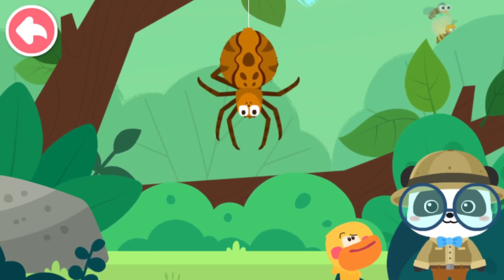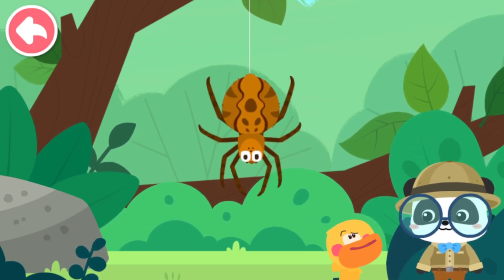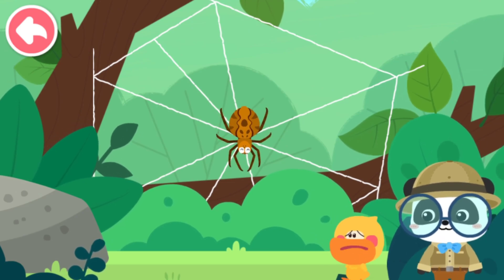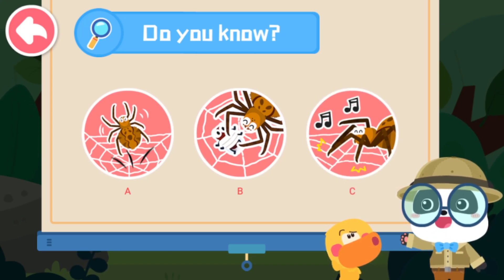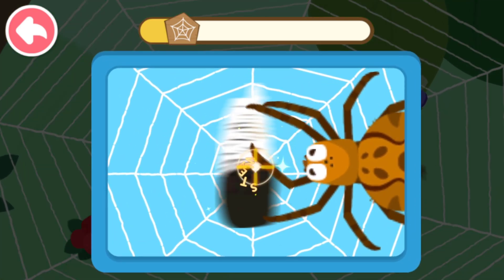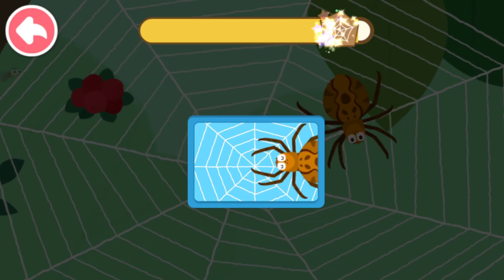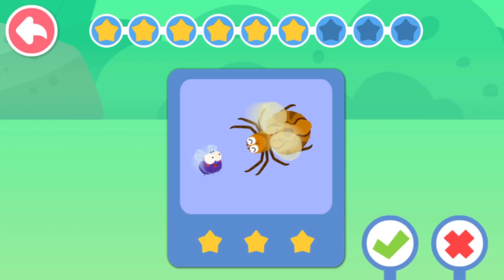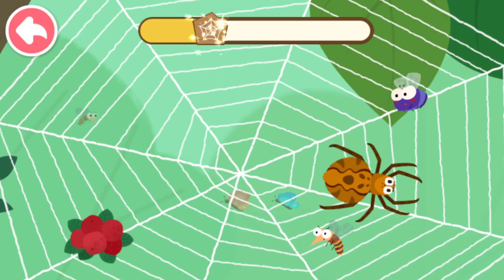Little Panda's Animals: Spiders - Join Kiki and Learn About Life of Spiders - Babybus Games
Each science topic has its own animated videos. Through interesting and vivid stories, they teach kids different science knowledge, help them enhance their understanding, and make it easy and convenient for them to master science knowledge!

There are many more interesting things waiting for you in the world of science, so come and explore!

FEATURES:
- 28 science games on different topics;
- 28 animated science videos that are fun and vivid;
- Allows kids to explore the moon freely;